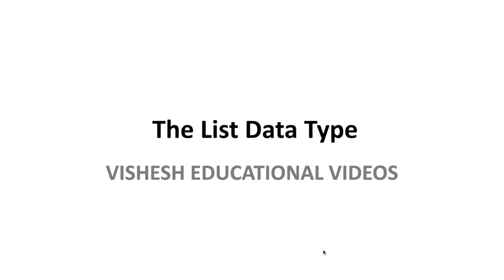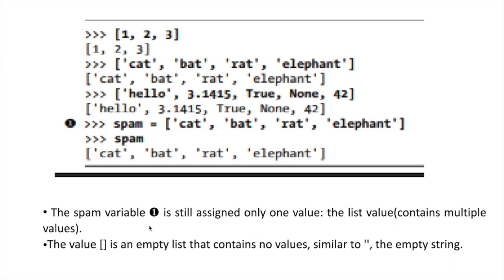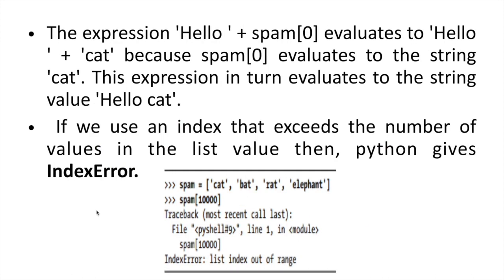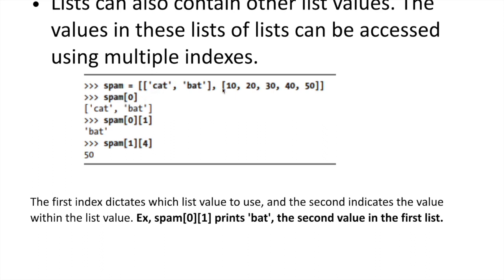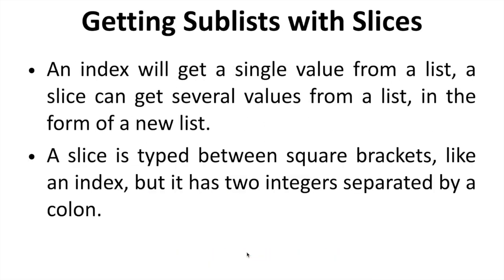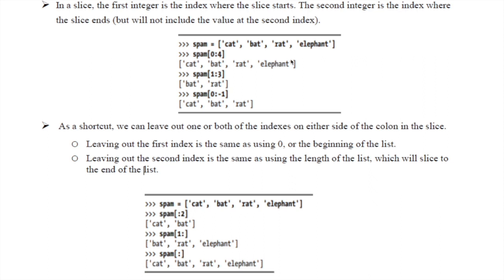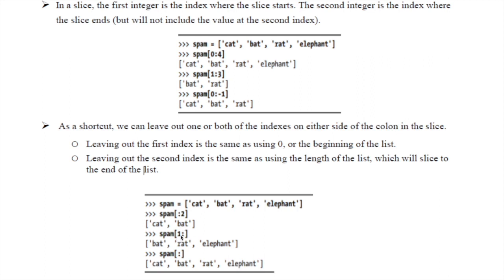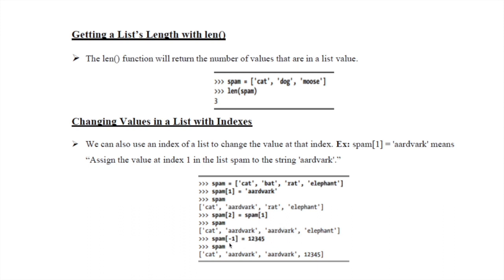LIST DATA TYPE IN PYTHON|VTU|105/205B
THIS VIDEO EXPLAINS LIST DATA TYPE IN PYTHON